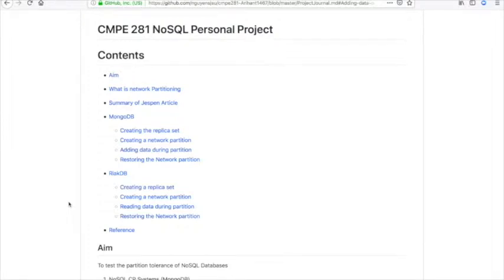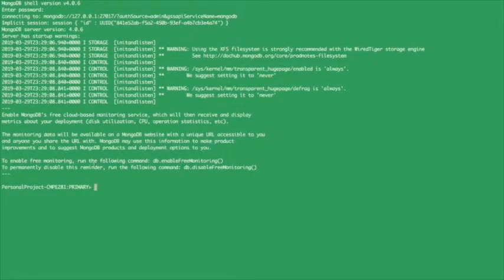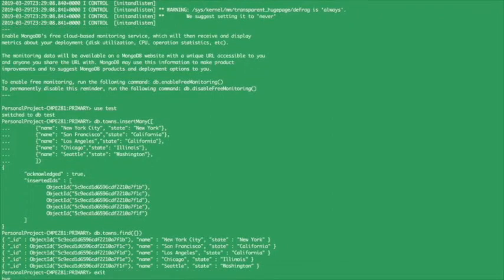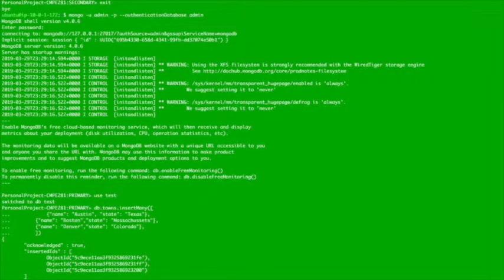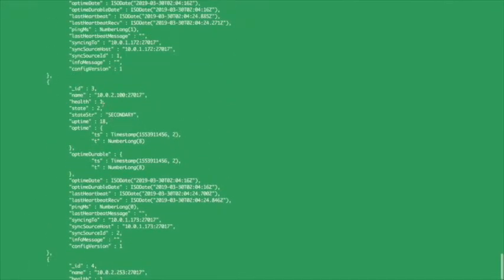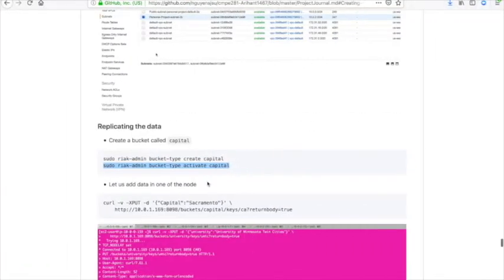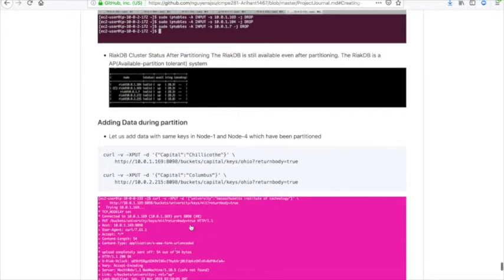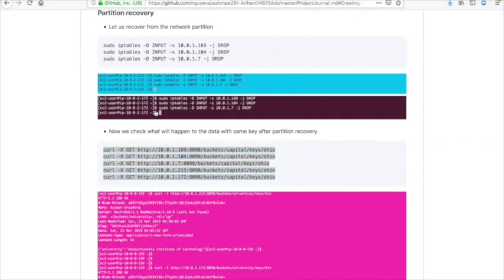Database partition tolerance test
Partition Tolerance Test for MongoDB and Riak DB